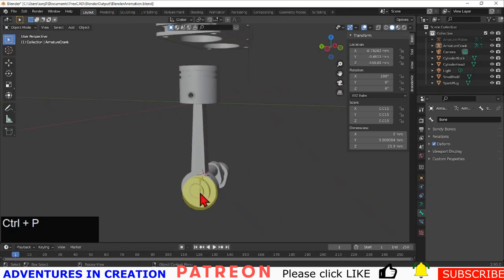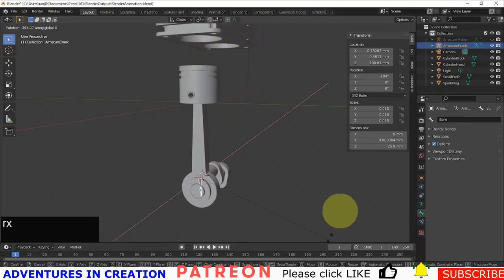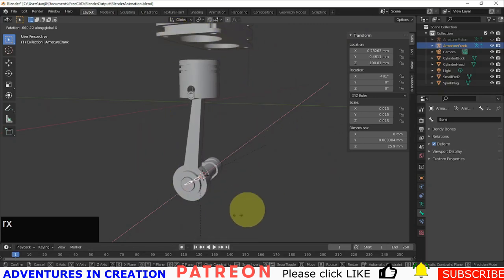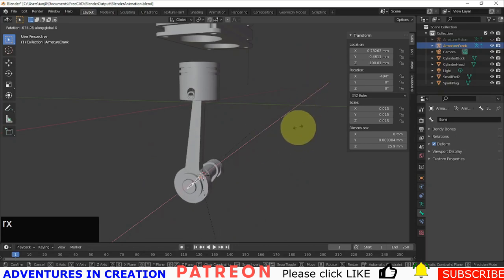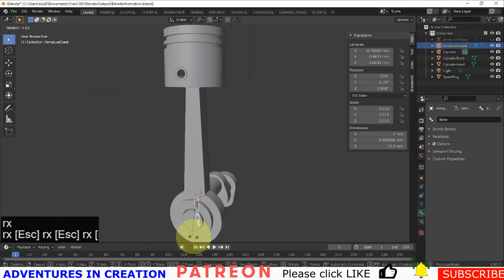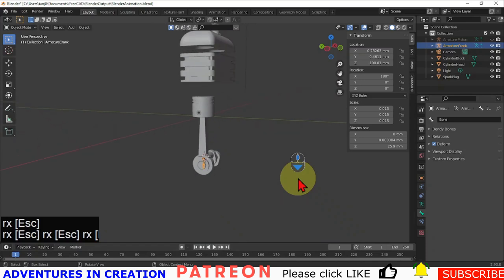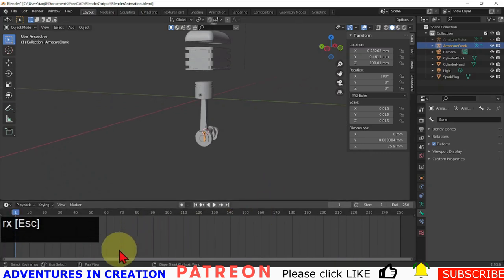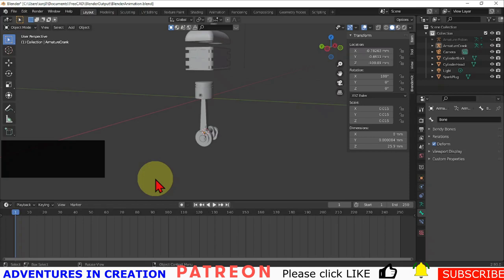FreeCAD for Beginners #20 - Animating FreeCAD files in Blender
This is part 2 of the animation in Blender. We are going to parent our models to the armature and see the entire assembly come to life. - We will also discover how to animate the camera to give it the extra pizazz!

3D Solutech Real Black 3D Printer PLA Filament
3D Solutech Real Red 3D Printer PLA
Hariier 2018 TEVO Tornado 3D Printer
USB Microphone, TONOR
Raspberry Pi 4 8GB
Arduino UNO R3
Countersink Drill Bit Kit
Elmer's Glue Sticks

## Links:
FreeCAD macros